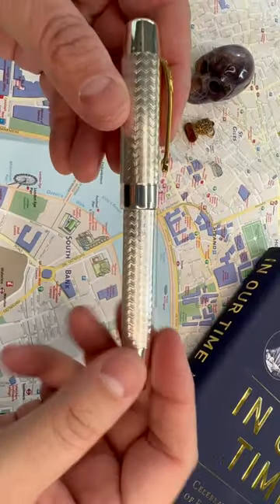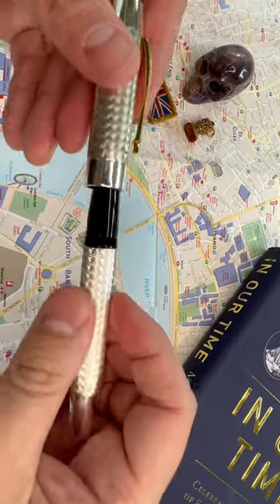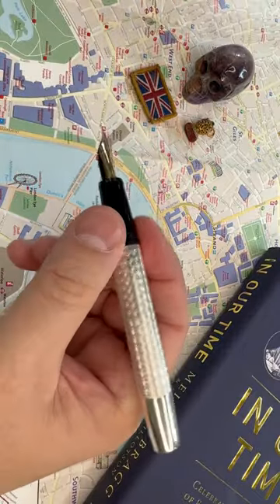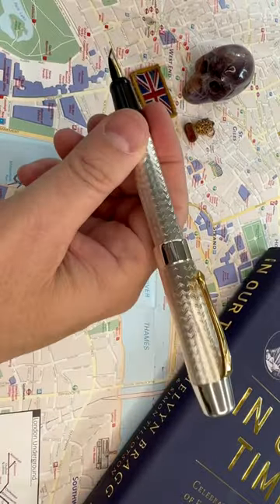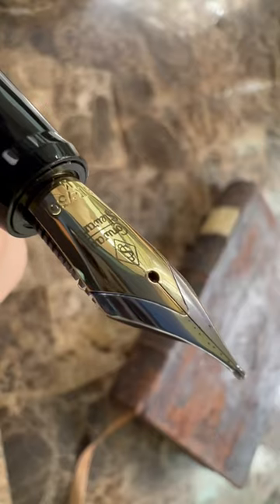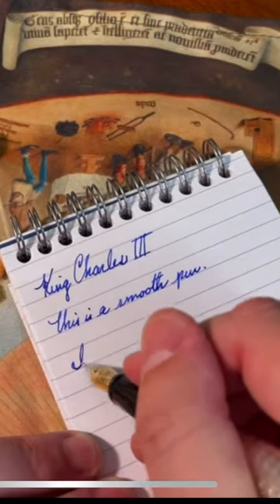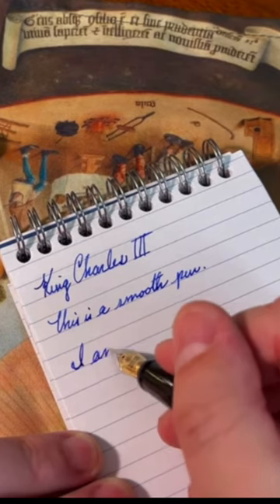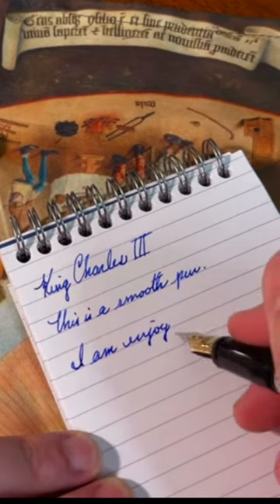Is This The Most Beautiful Fountain Pen You’ve Ever Seen?